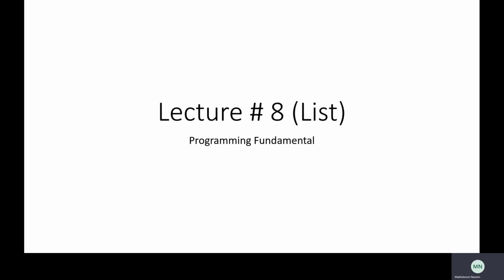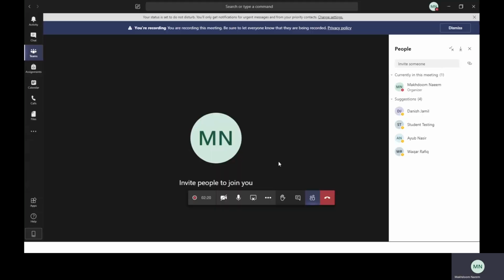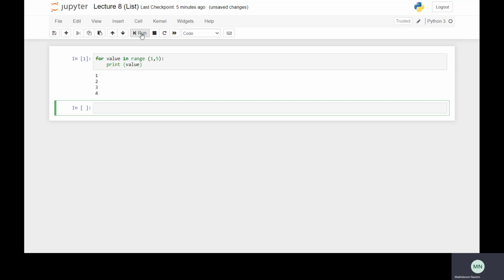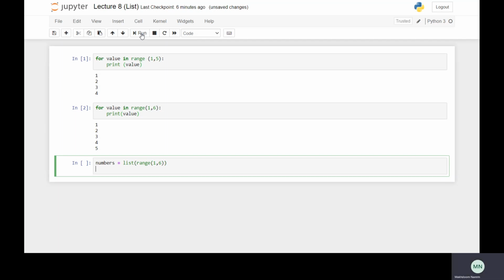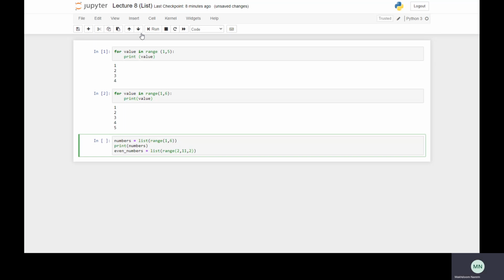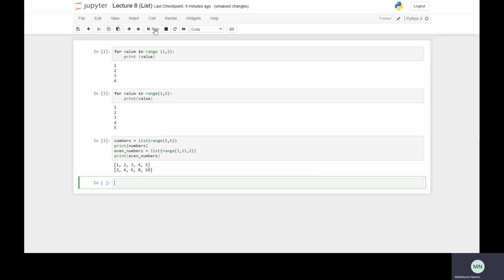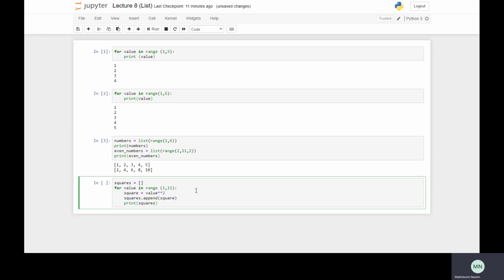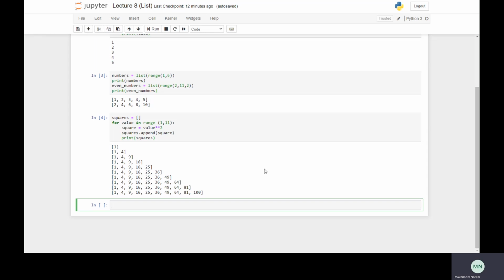Lecture 8 List Part I